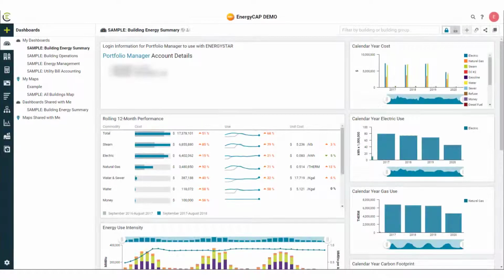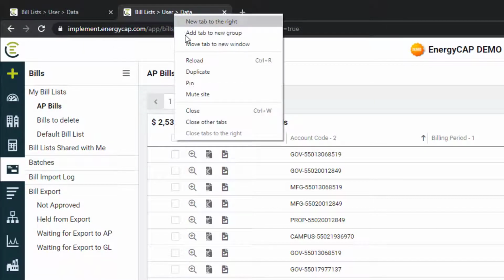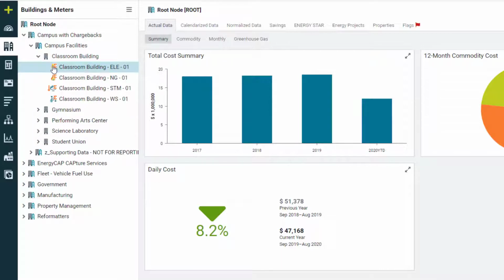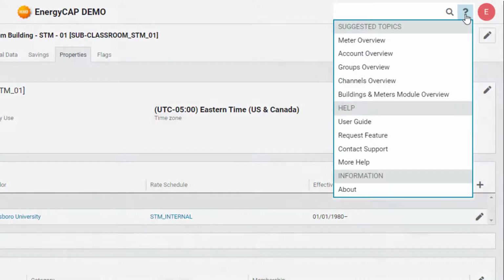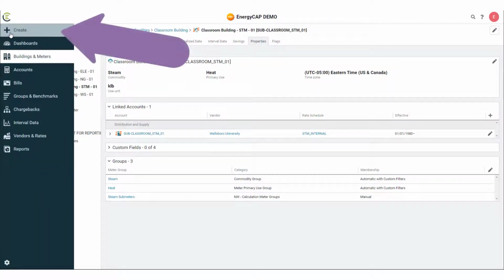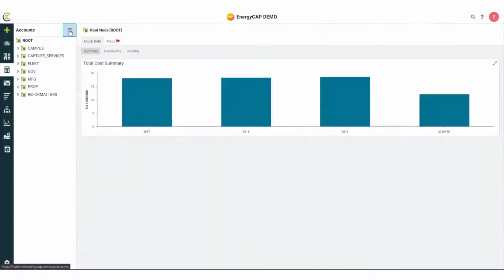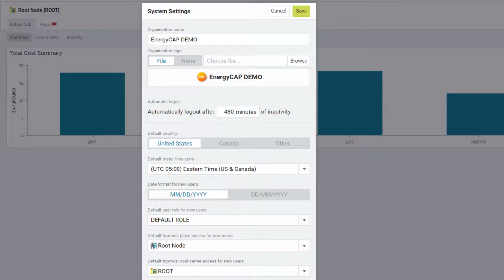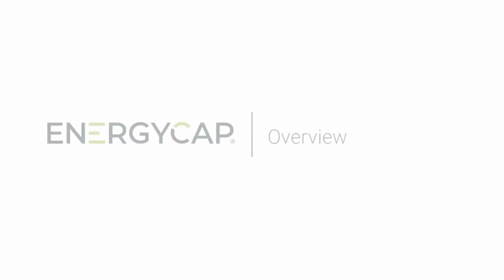Basic Overview of the EnergyCAP Application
High-level overview of EnergyCAP version 7, navigating the tree, access menus and finding help.